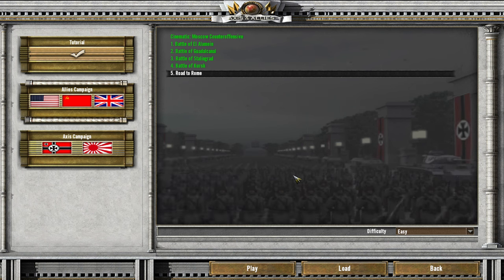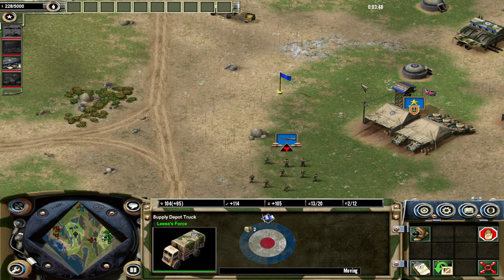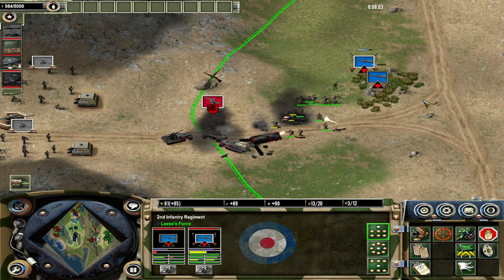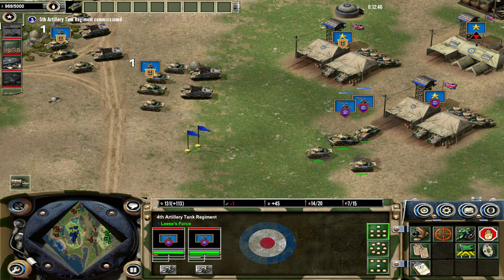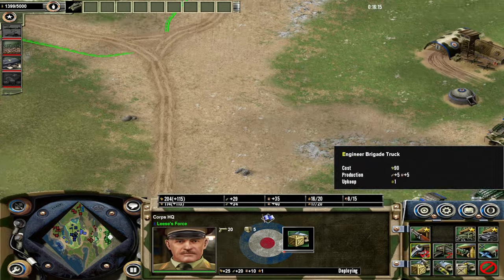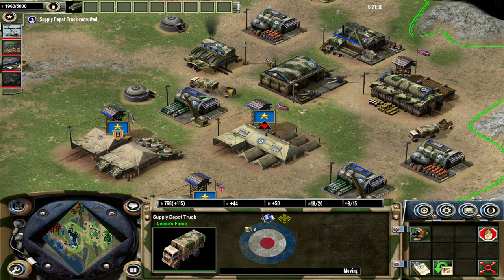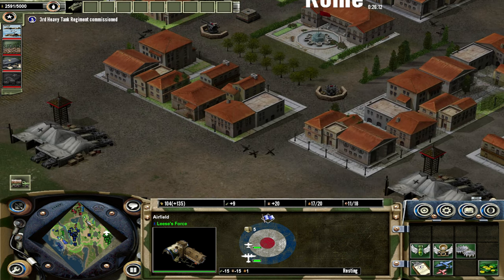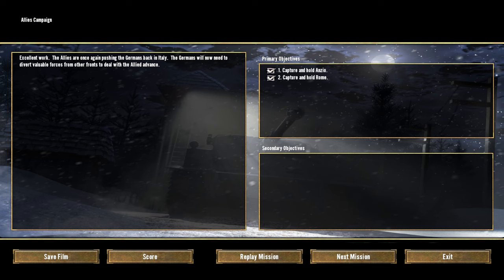Road to Rome | Axis & Allies (2004) Campaign Gameplay Walkthrough - Part 6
Finally got the game working again so we're going to try to finish the series!